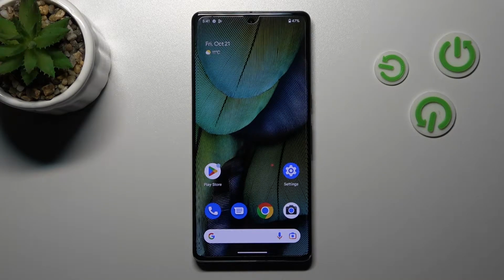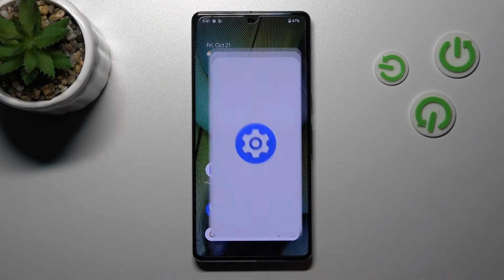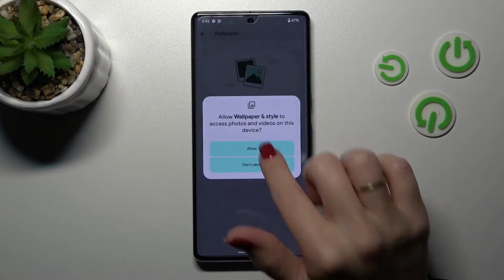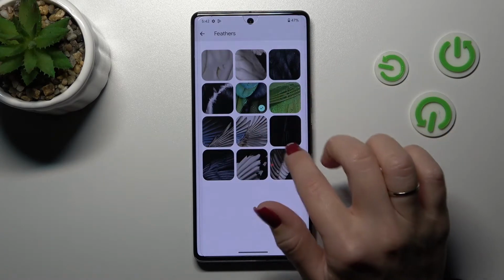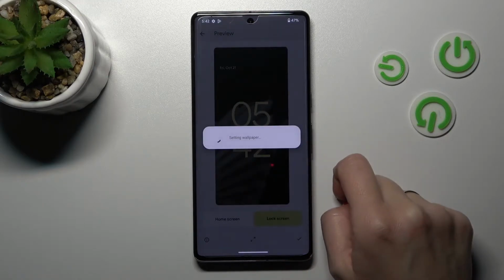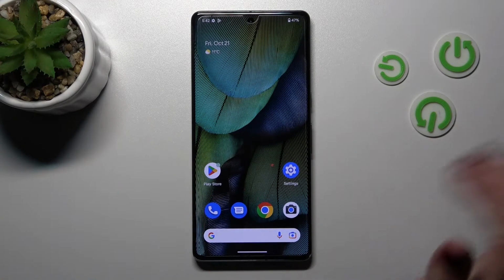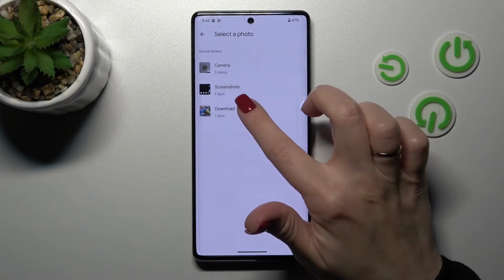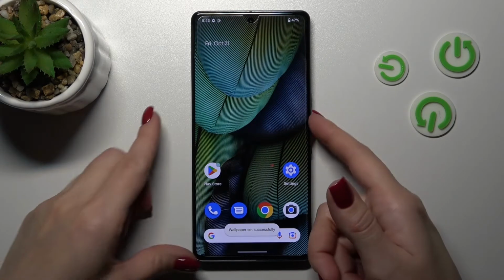How to Change Lock Screen Wallpaper on GOOGLE Pixel 7 Pro - Refresh Display Look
Learn more about GOOGLE Pixel 7 Pro

If you’re bored with the appearance of your lock screen and would like to change something about it, we might have a solution for you! Perhaps a new wallpaper would work? Here is how to set a new lock screen wallpaper on your GOOGLE Pixel 7 Pro. Follow the steps provided by our specialist and you will be able to enjoy your new wallpaper. Watch our YouTube channel for more video tutorials.

How to change lock screen wallpaper on GOOGLE Pixel 7 Pro?
How to find new lock screen wallpaper on GOOGLE Pixel 7 Pro?
How to set new lock screen wallpaper on GOOGLE Pixel 7 Pro?
How to switch lock screen wallpaper on GOOGLE Pixel 7 Pro?